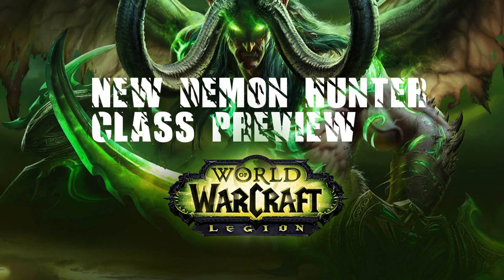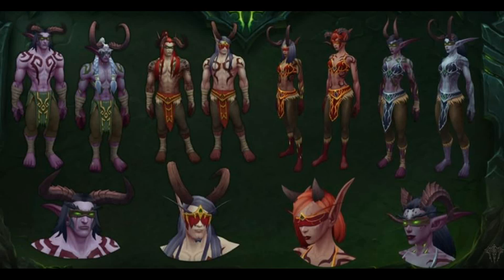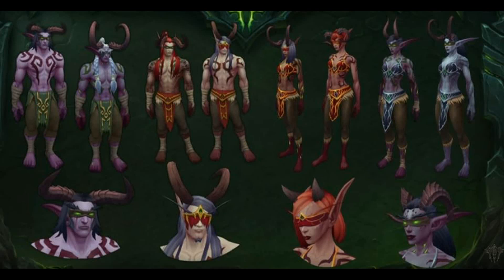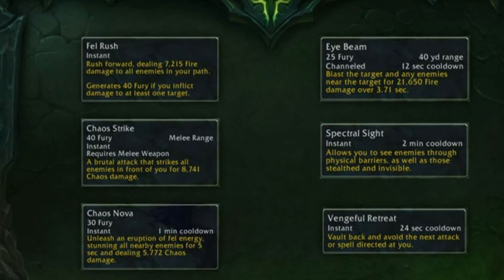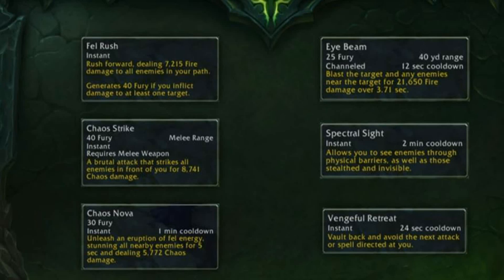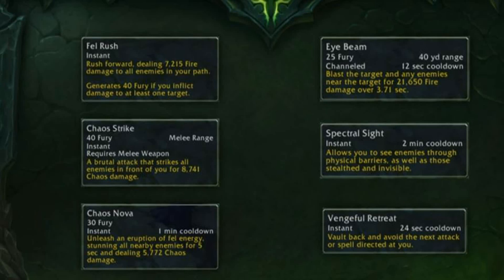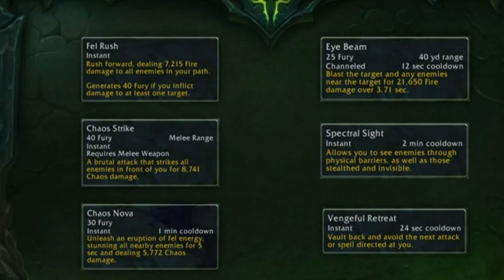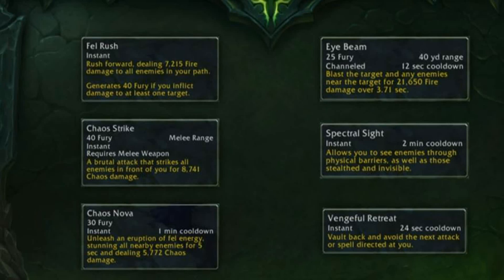Zypra | New hero class: Demon hunter preview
Hey guys,
Today's video is about the new hero class: Demon hunter preview. All the information I know is on this video, updates to come when blizzard reveal more!

Do you also want to be a part of freedom, you can do so by signing up here: